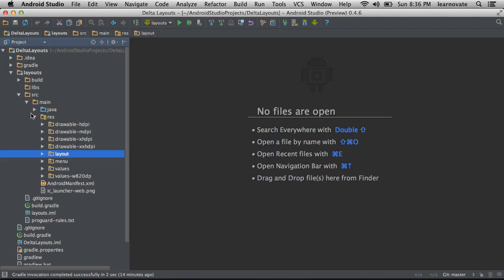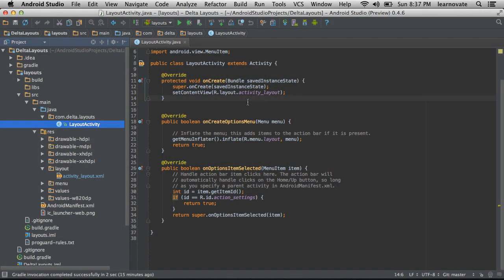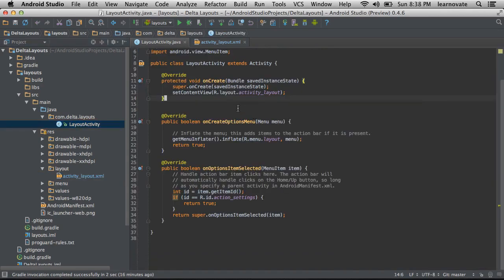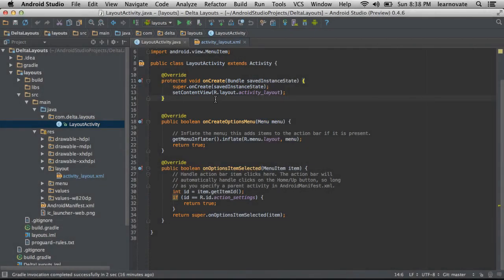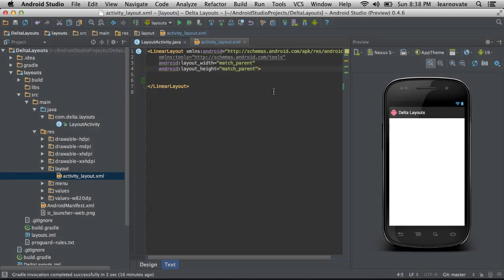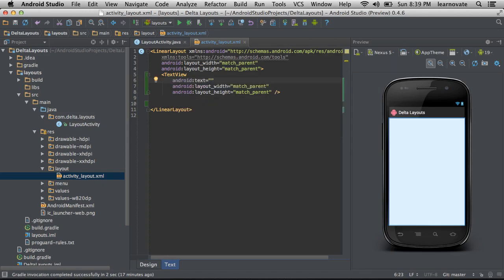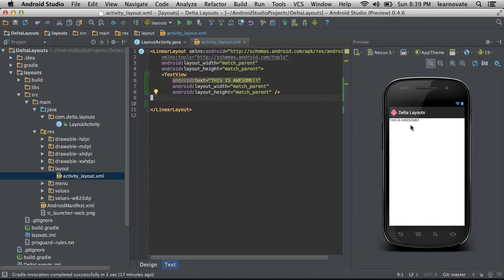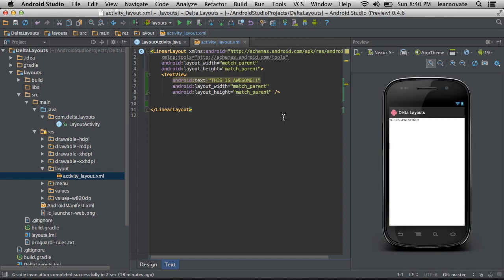Easy way to become an Android Engineer from Scratch (3 Introduction to Layouts)